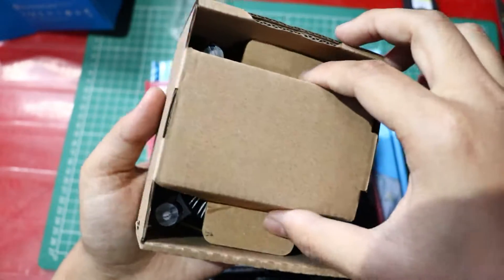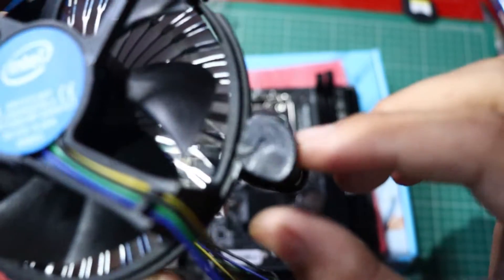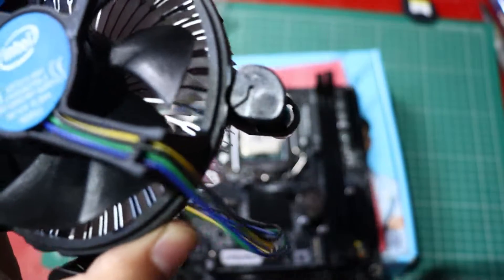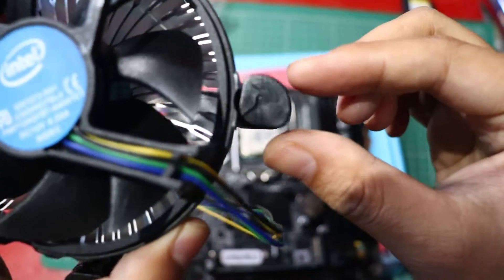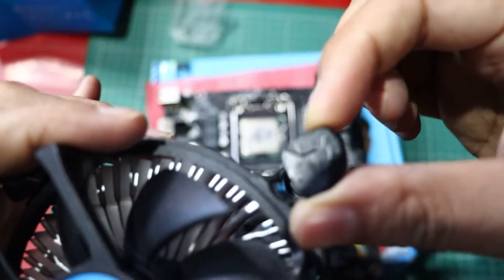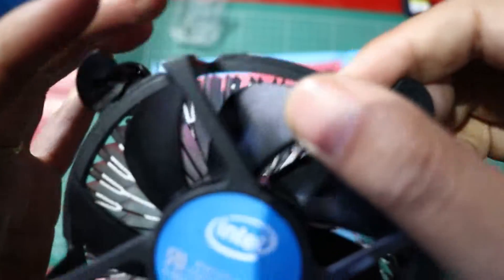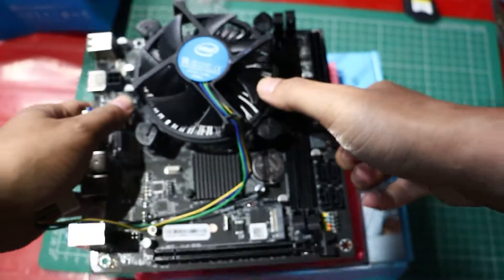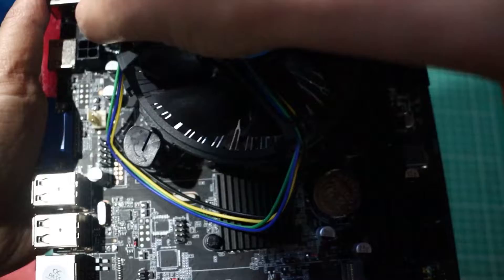How to Install an Intel CPU Cooler on an H61 LGA 1155 Motherboard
In this detailed tutorial, learn how to easily install a CPU cooler on an H61 LGA 1155 motherboard. Follow our step-by-step instructions to ensure a secure and efficient installation. We'll guide you through rotating the caps, aligning the cooler, securing it onto the motherboard, and more. Don’t miss out on this simple yet crucial process for your PC setup!
✅ BEST HOME COMPUTER DESK
Track: "Bird Watching", Purrple Cat